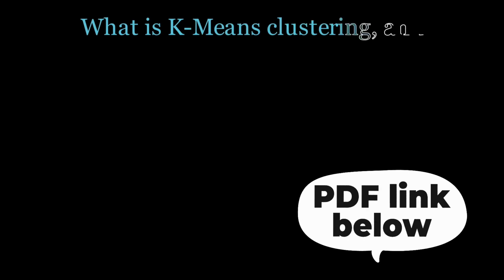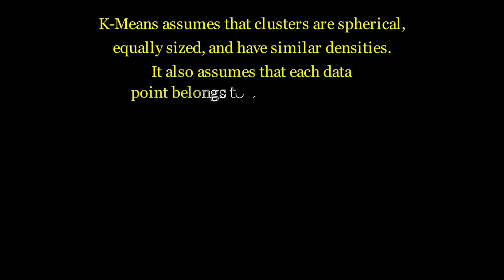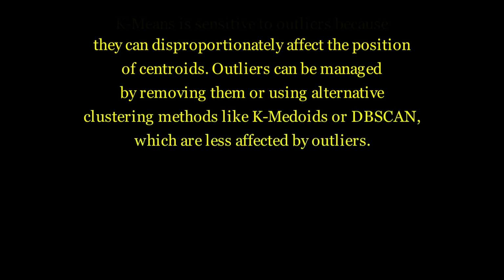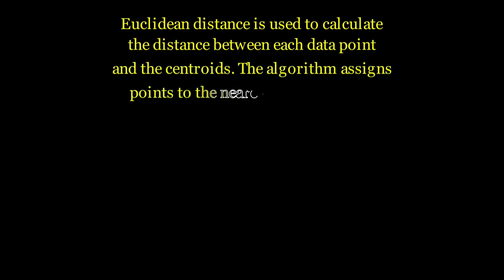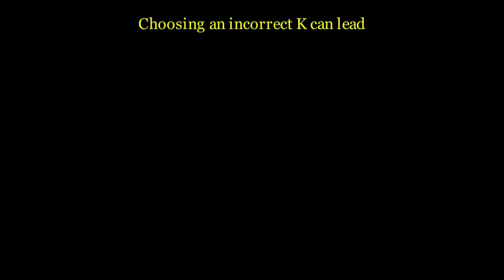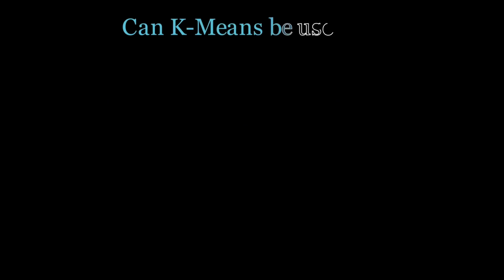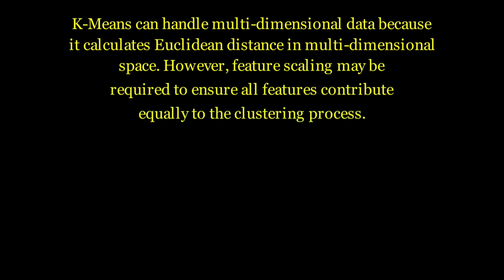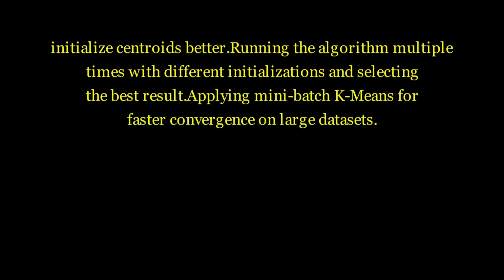ML Interview Questions: KMeans (unsupervised learning)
This video covers important Machine Learning and Data Science Interview Questions on unsupervised learning algorithm KMeans